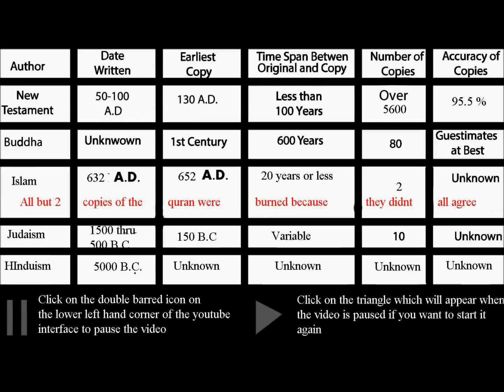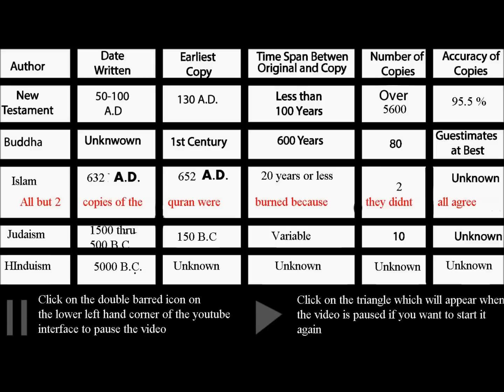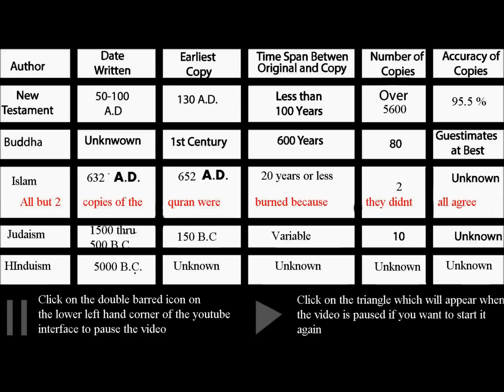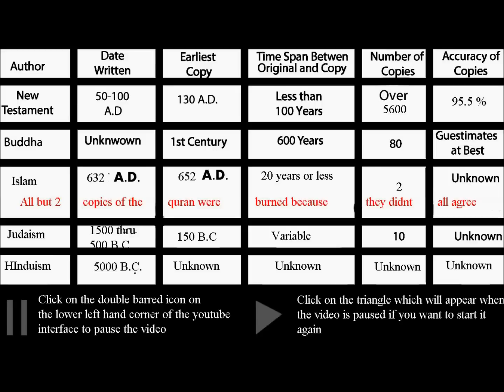World Religions: Compared by easy to understand chart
This chart compares the bible to all the other major religious writings